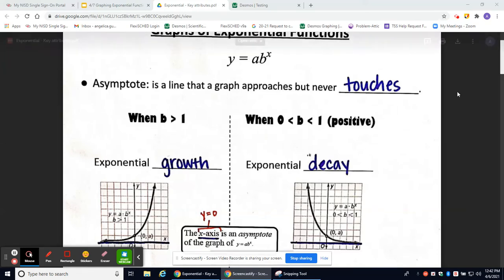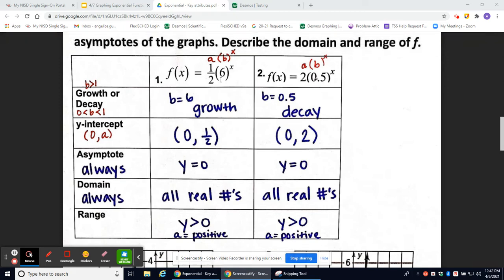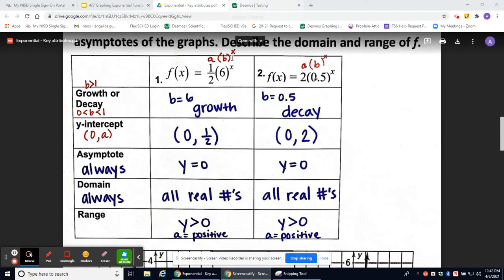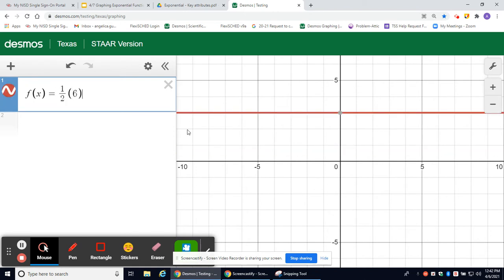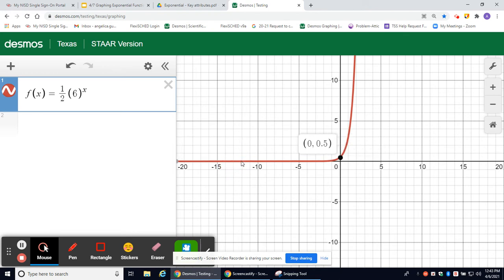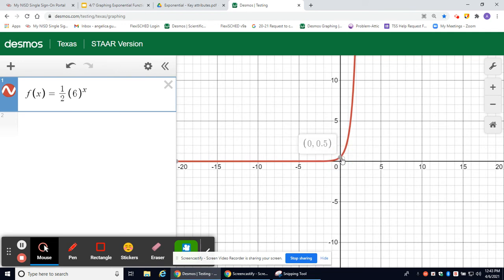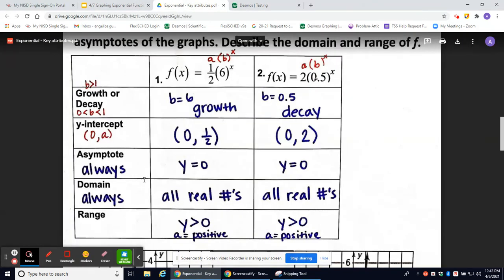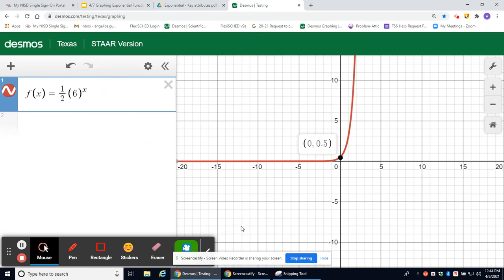Graphing Exponential Function in Desmos